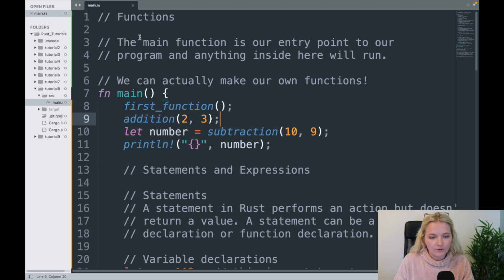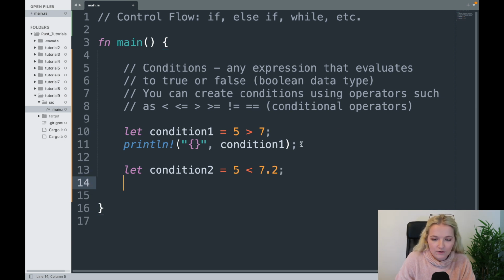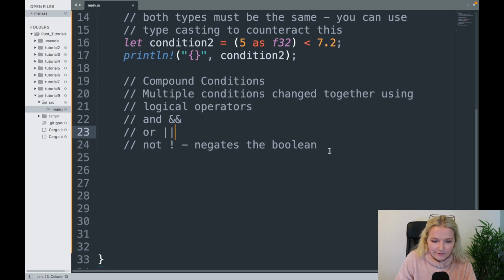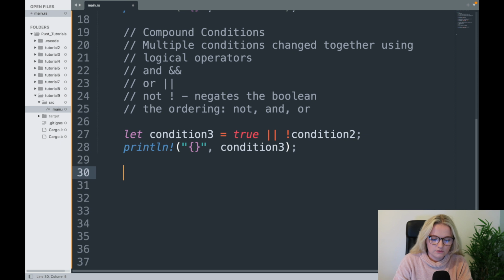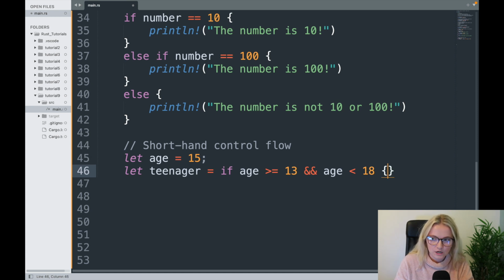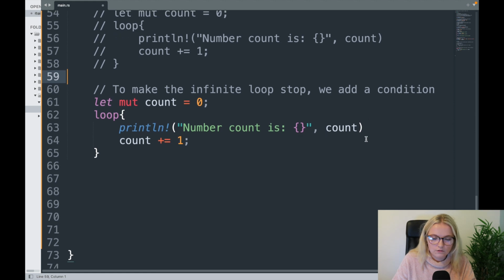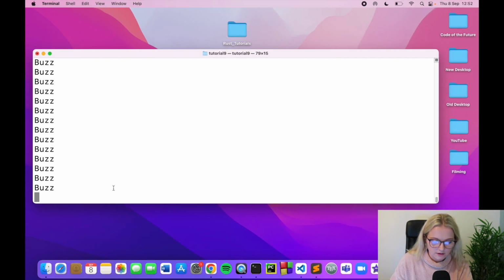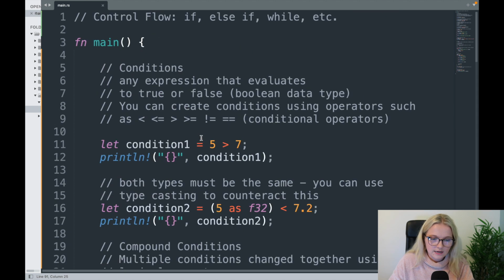Rust Crash Course | #9 Conditions & Control Flow (if, else, while, for, and many more!)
Welcome back to video number 9 in this Rust tutorial series! In this video, we learn about Conditions and Control Flow - 2 incredibly important aspects of programming!

⏰Time Stamps⏰
00:00 - Quick Recap of the Previous Video
00:45 - Introduction to Control Flow
01:28 - Conditions
06:16 - Compound Conditions
10:48 - Control Flow (if, else if, else statement)
13:28 - Short Hand Control Flow
15:24 - Loops
18:49 - While Loops
22:16 - For Range Loop
23:19 - Iterating Loop